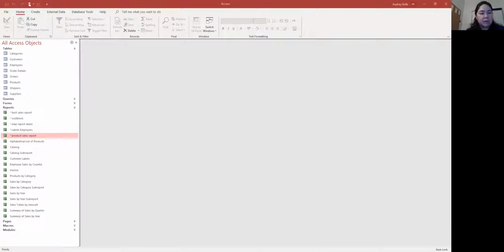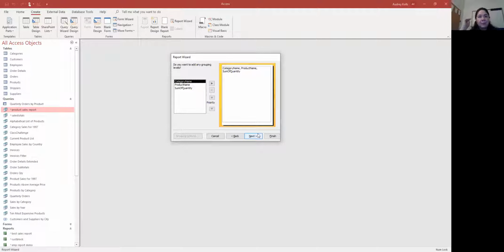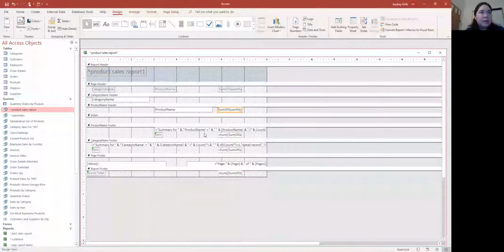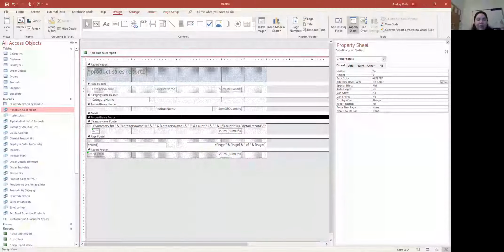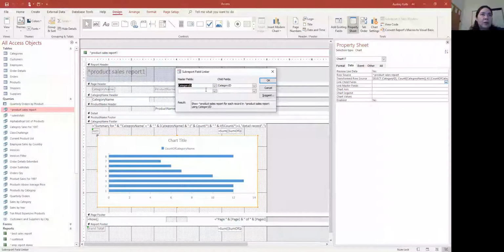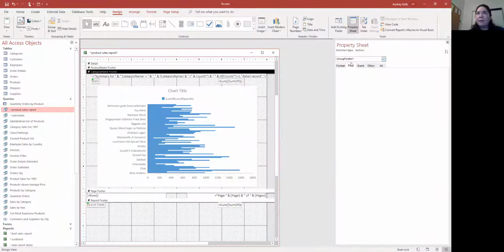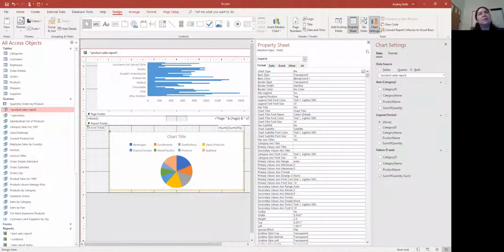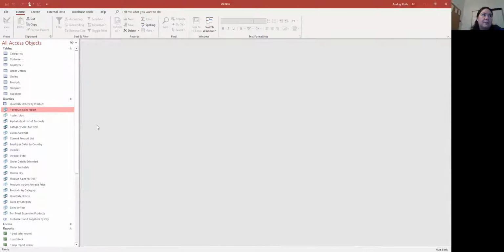W09 07a fancier charts